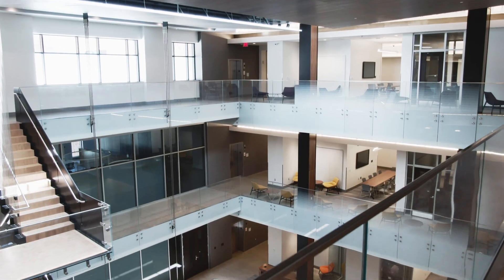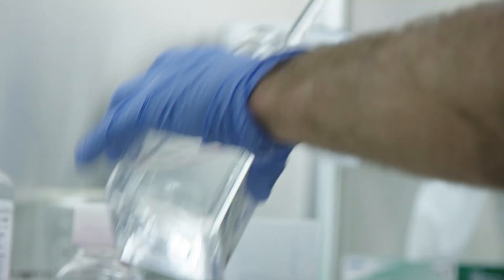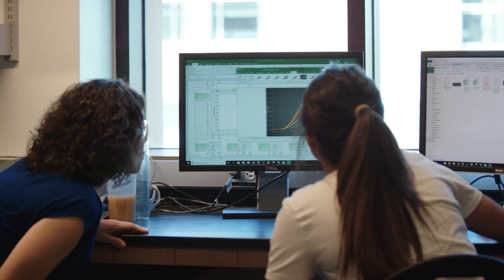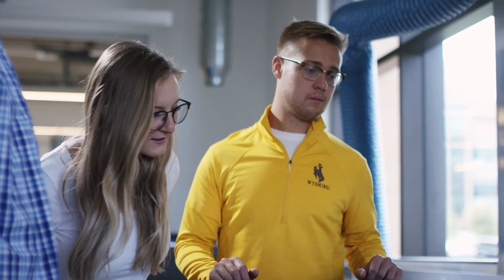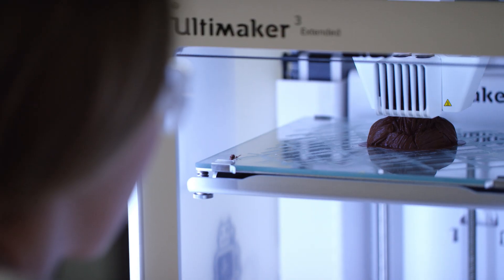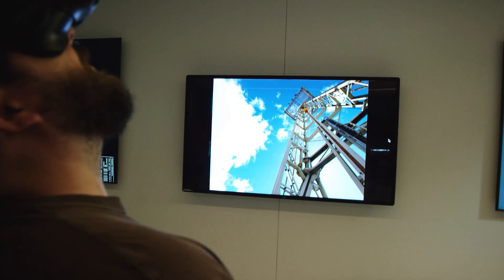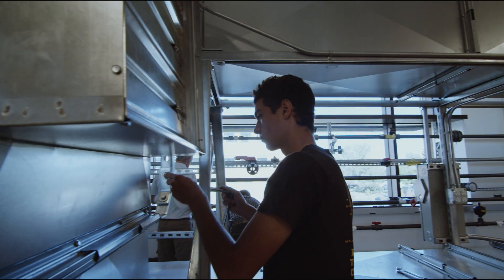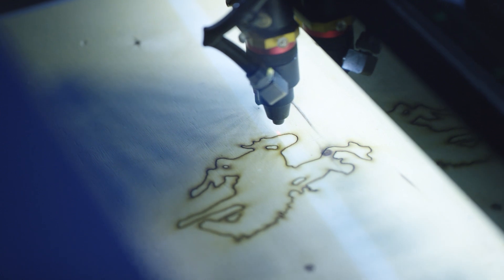UW Engineering Education & Research Building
The Engineering Education & Research Building (EERB) is one of the most advanced and collaborative engineering learning facilities in the nation.

The building, a key part of the Tier-1 Engineering Initiative, was made possible by generous private donations and a significant investment by the Wyoming Legislature. The initiative is designed to promote engineering education, workforce training and research relevant to the economic interest of Wyoming.

Inside spaces include a new shop and student project areas; teaching and computer labs in an active-learning configuration; reconfigurable research labs with associated office and collaborative spaces; meeting/conference rooms; and an expanded drilling simulator facility.

This facility is very “student oriented,” with a variety of learning spaces and collaborative work stations.

Alongside the Energy Innovation Center, High Bay Research Facility and Michael B. Enzi STEM Facility, UW’s engineering programs and facilities rival larger universities that have dominated the engineering industry for years.